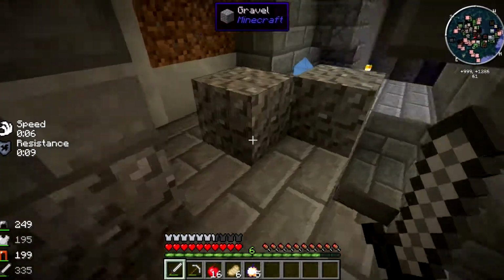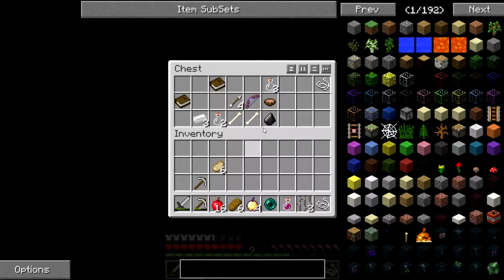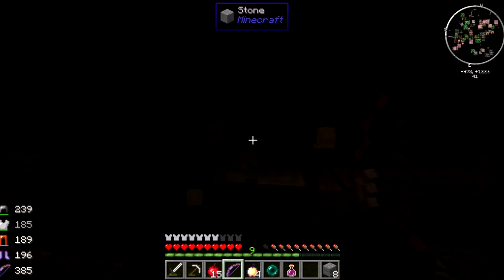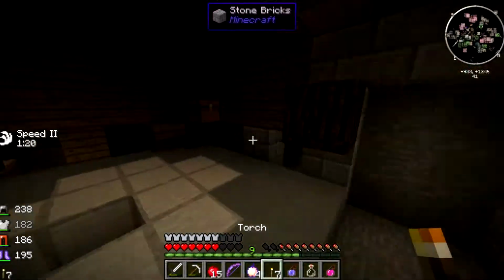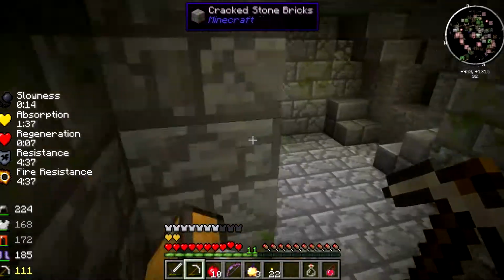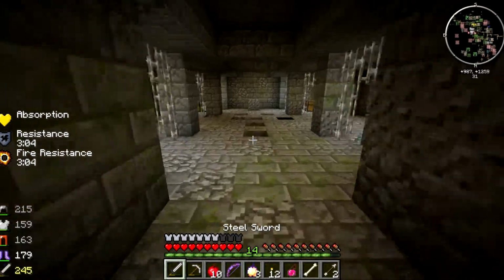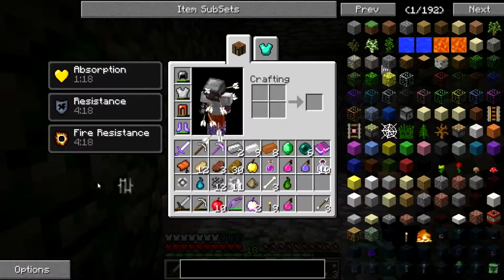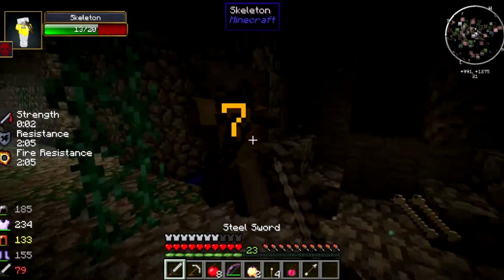Minecraft Feed The Beast "Monster": Ep. 3 New Place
Sorry for the long wait hope you enjoy.